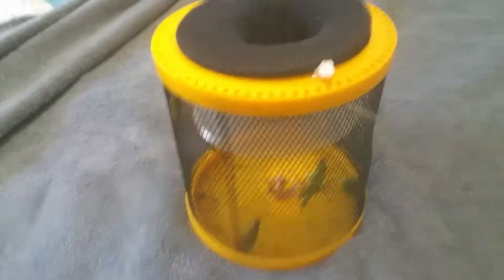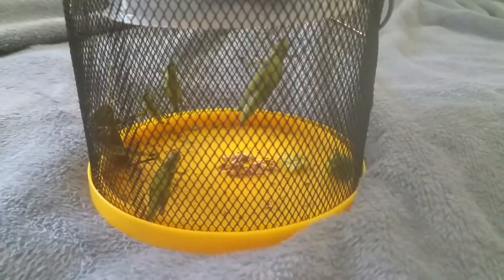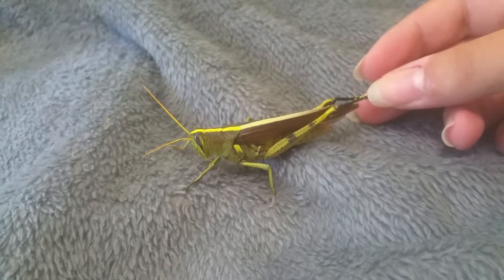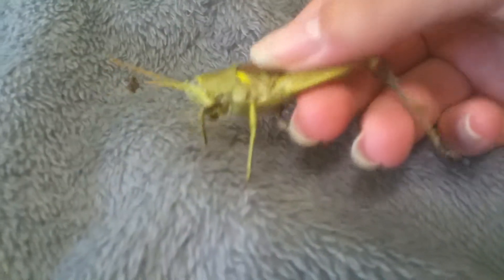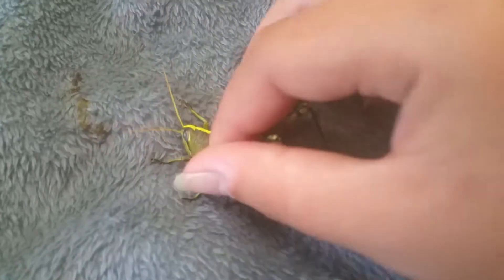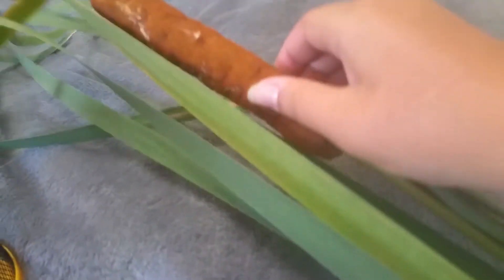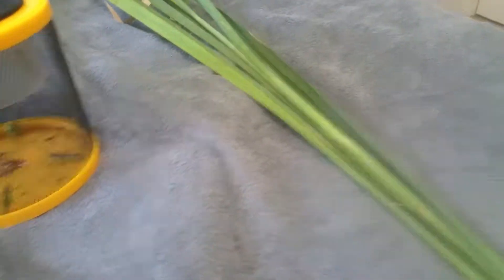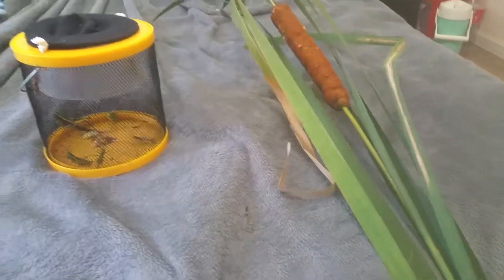Interesting finds today! Big grasshopper and a cattail!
I absolutely love finding new things like these at home, so cool!